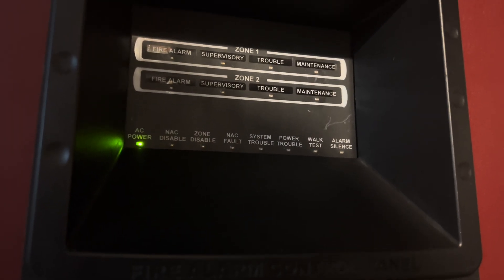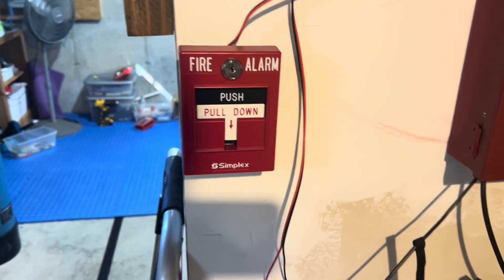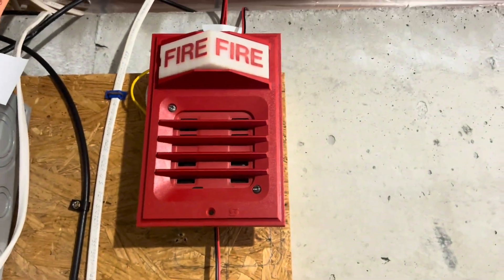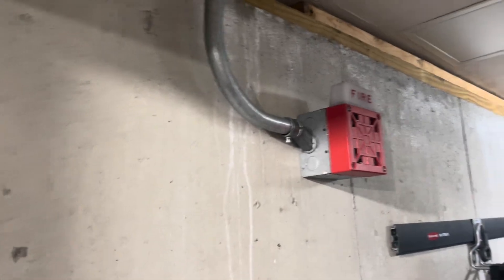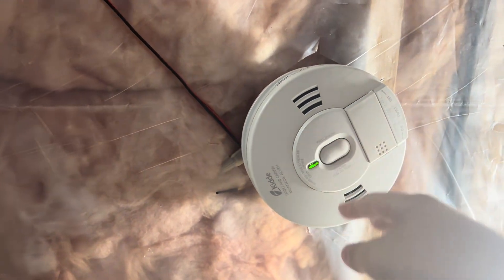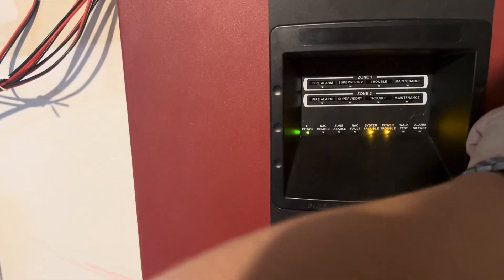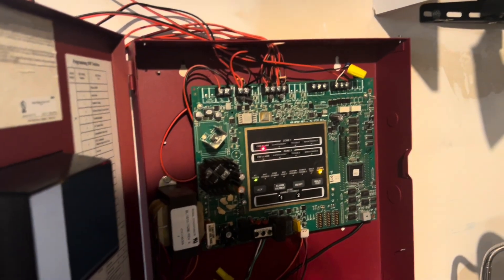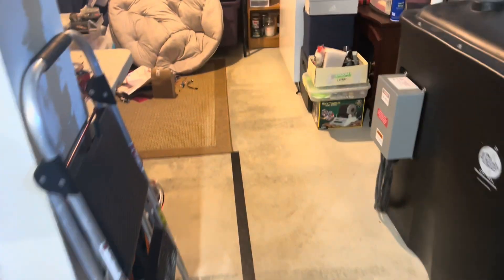System Test 37: 2nd Elementary School Simulation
It’s time for System Test 37, and it’s also the first system test featuring my new (new to me) Silent Knight SK-2.

Devices:
Silent Knight SK-2
 Zone 1:
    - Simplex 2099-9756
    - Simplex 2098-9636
 Zone 2:
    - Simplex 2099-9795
    - Kidde SM 120 X
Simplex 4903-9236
Gentex SHG24-15/75WR
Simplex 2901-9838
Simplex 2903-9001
Wheelock 7002T-24
System Sensor MDL

Backstory:
This system mocks the system at my second elementary school. The system was an older Simplex system, but it was replaced with a FireLite MS-9200UD some time before I went to the school. They kept all of the devices on the original system. The school also had a portable wing, made by the same manufacturer that made the portable wing for my middle school. The devices in that wing are very similar, with SHGs in the classrooms. However, the hallways didn’t have SHGs, they had electronic 4903 horn strobes in the halls and bathrooms. The music room had a 7002T, but I’ve never heard it go off. I can tell that a 2903 had been in that room because it had a 2903-sized backbox.